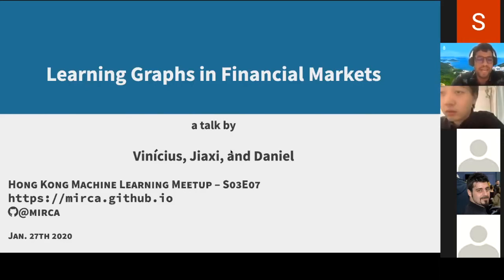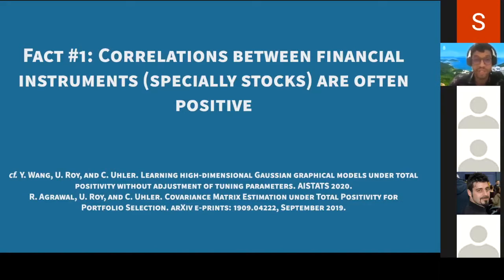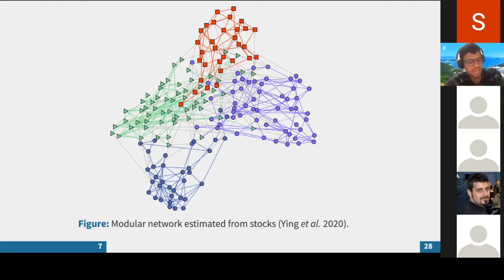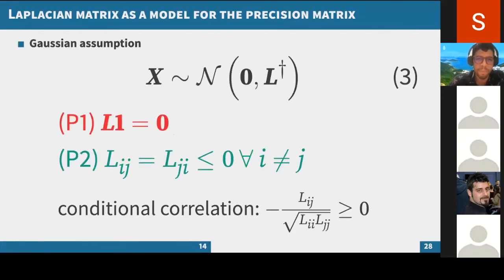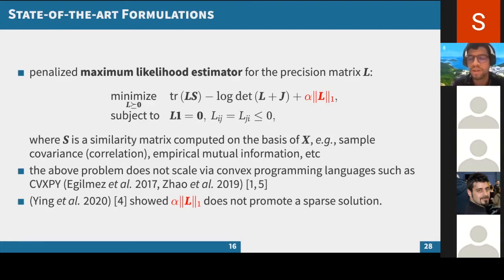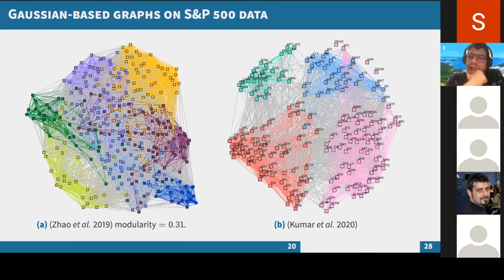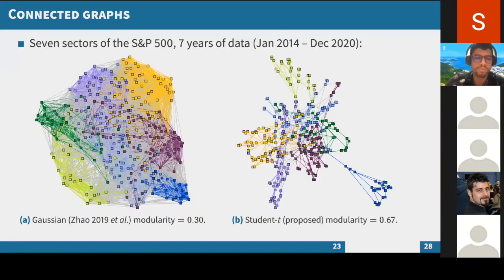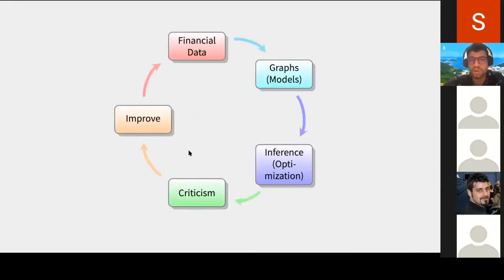Learning Graphs in Financial Markets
Talk "Learning Graphs in Financial Markets" presented by PhD student Jose Vinicius de M. Cardoso at the Hong Kong Machine Learning Meetup, Hong Kong, Jan. 2021.

📄 Related papers:
- José Vinícius de M. Cardoso, Jiaxi Ying, and Daniel P. Palomar, “Algorithms for Learning Graphs in Financial Markets,” Dec, 2020.
- José Vinícius de M. Cardoso and Daniel P. Palomar, “Learning Undirected Graphs in Financial Markets,” in Proc. of the 54th Asilomar Conference on Signals, Systems and Computers, Pacific Grove, CA, USA, 2020.
- Jiaxi Ying, José Vinícius de M. Cardoso, and Daniel P. Palomar, “Minimax Estimation of Laplacian Constrained Precision Matrices,” in Proc. of the 24th International Conference on Artificial Intelligence and Statistics (AISTATS), vol. 130, pp. 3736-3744, April 2021.
- Jiaxi Ying, José Vinícius de M. Cardoso, and Daniel P. Palomar, “Nonconvex Sparse Graph Learning under Laplacian Constrained Graphical Model,” Advances in Neural Information Processing Systems (NeurIPS), Dec. 2020.
- Sandeep Kumar, Jiaxi Ying, José Vinícius de M. Cardoso, and Daniel P. Palomar, “A Unified Framework For Structured Graph Learning Via Spectral Constraints,” Journal of Machine Learning Research (JMLR), 21(22): 1-60, Jan. 2020.
- Sandeep Kumar, Jiaxi Ying, José Vinícius de M. Cardoso, and Daniel P. Palomar, “Structured Graph Learning Via Laplacian Spectral Constraints,” Advances in Neural Information Processing Systems (NeurIPS), Dec. 2019.